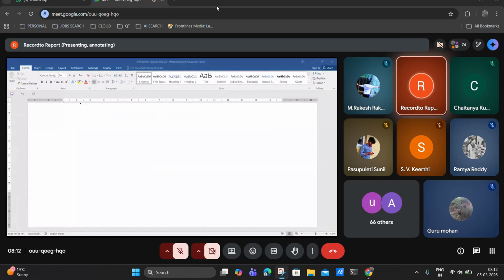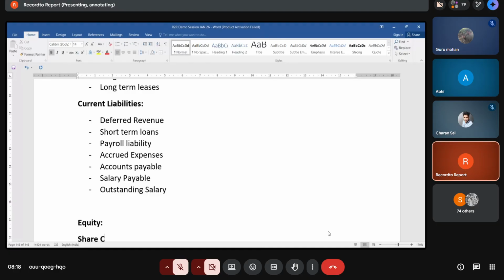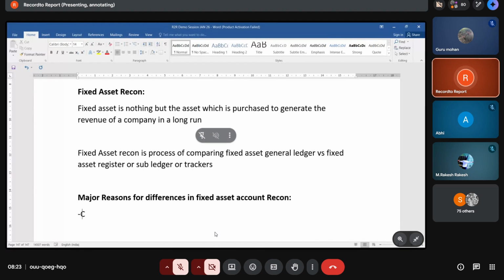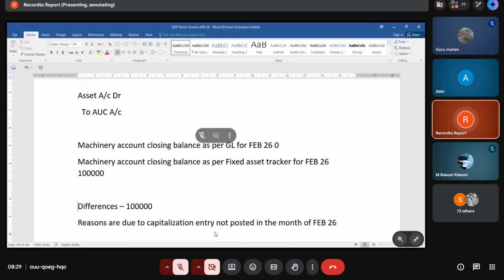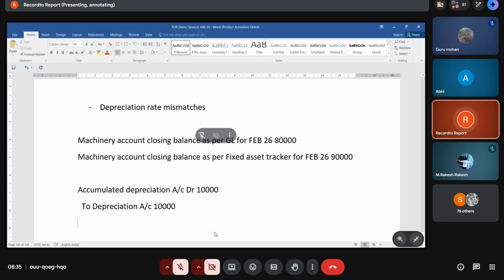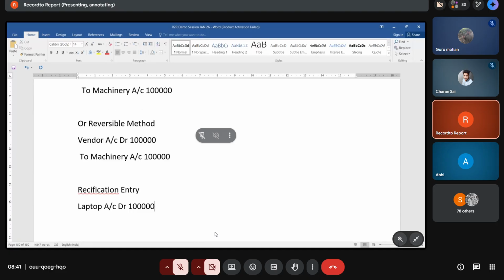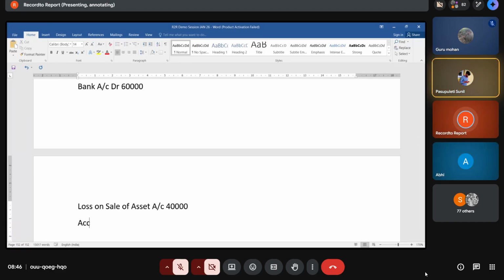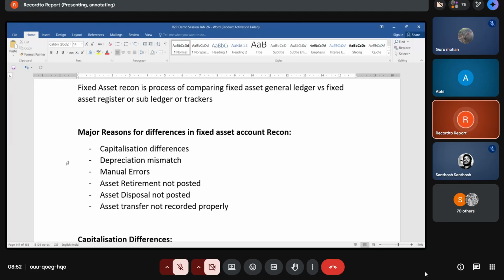Class 25 Screen Recording 2026 03 05 085330